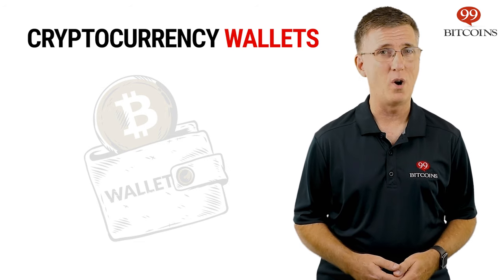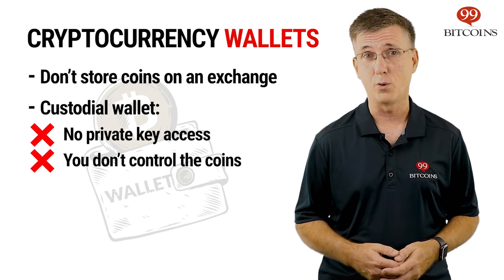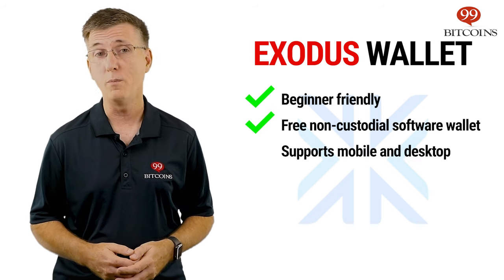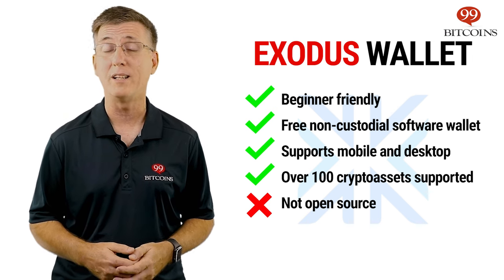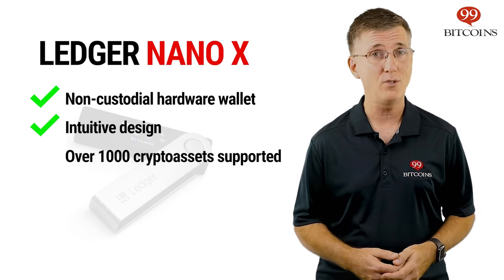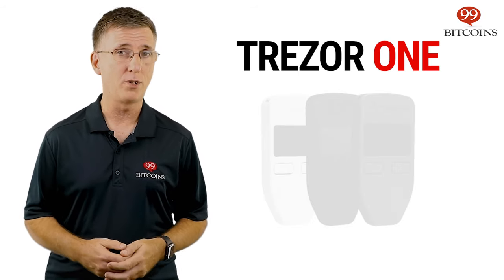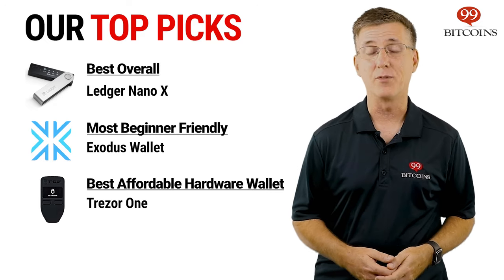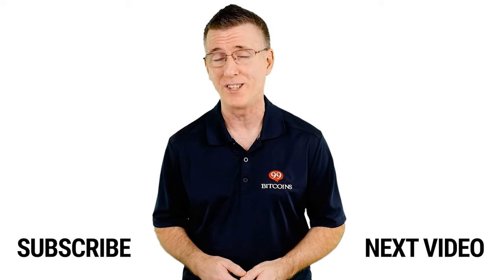Best Cryptocurrency Wallets of 2024 (in 2 minutes)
Best overall (hardware wallet) - 1. Ledger Nano X